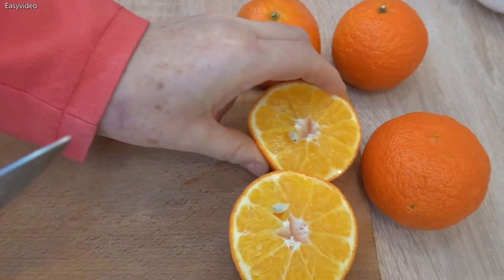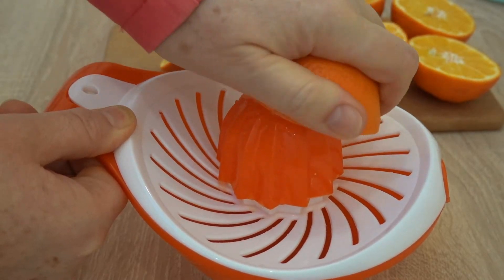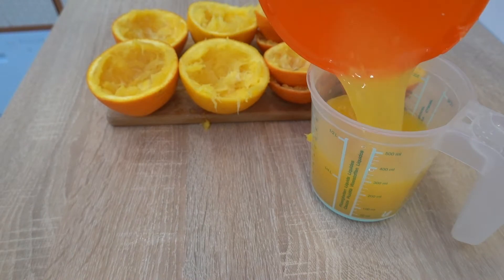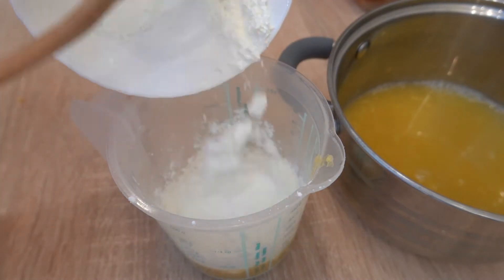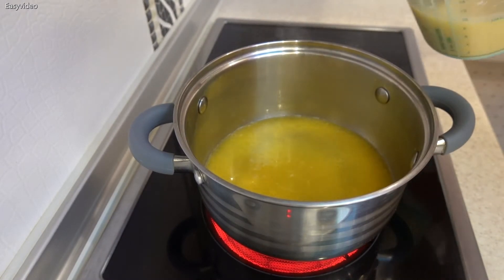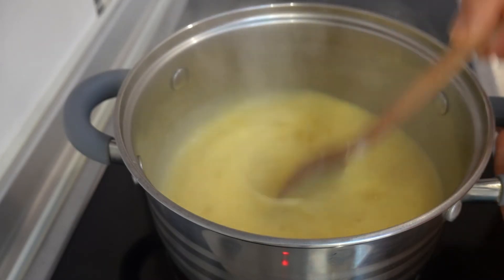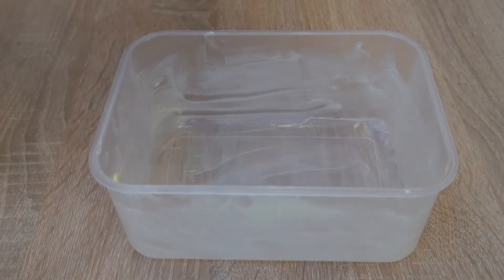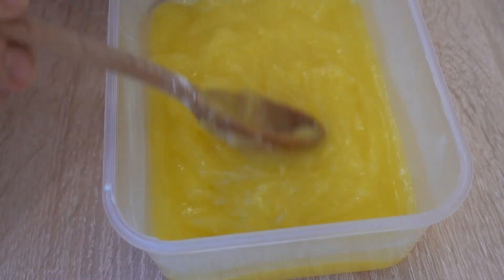Take Oranges and Make Delicious Dessert ! Orange Sweets Recipe ! No Bake Dessert ! Easyvideo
In today's video, I will show you How to Make  Delicious Orange Dessert! This is an easy recipe with simple ingredients!
I hope you enjoy Delicious Orange Dessert Recipe !

Ingredients:
400ml orange juice
50g sugar
50g corn starch
Coconut flakes (optional)